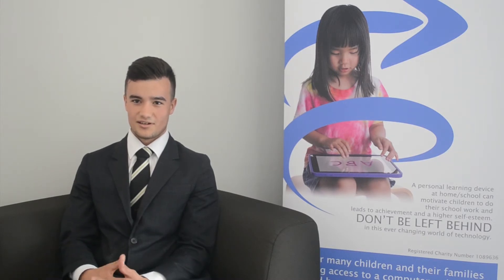Students, Aston University Engineering Academy (AUEA) - BeLF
Students report on how iPads work in the classroom and how these personal learning devices have made a difference to the way they work.